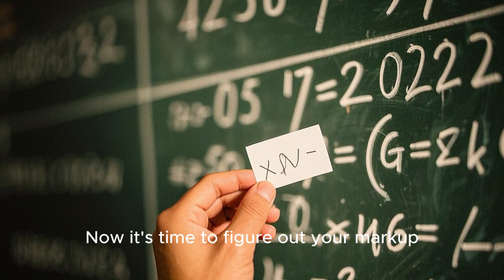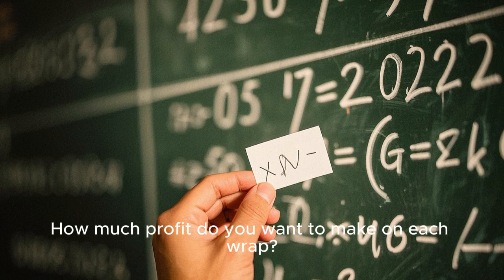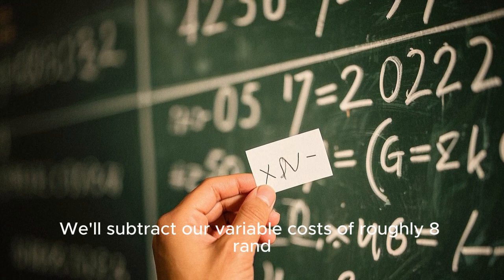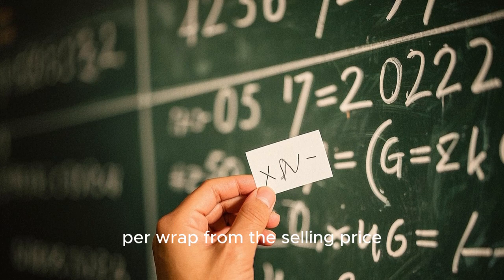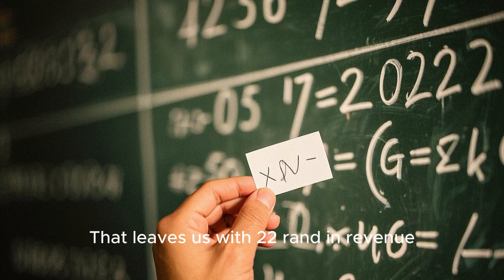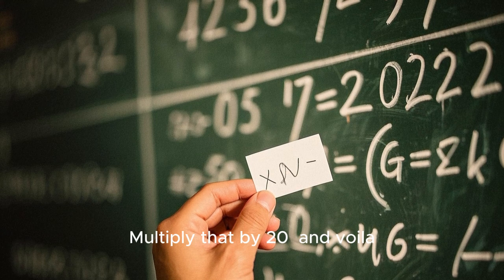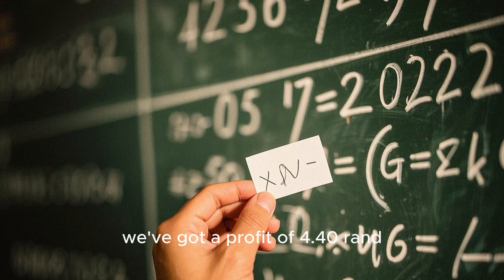Costs and Costings - KM08